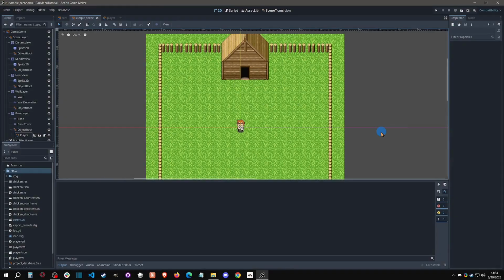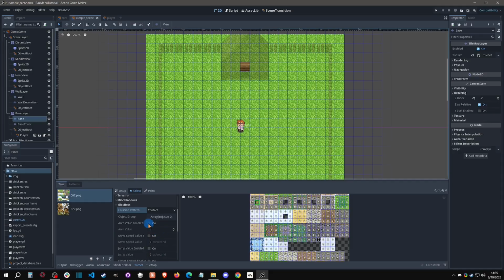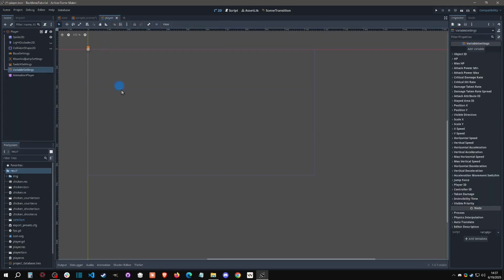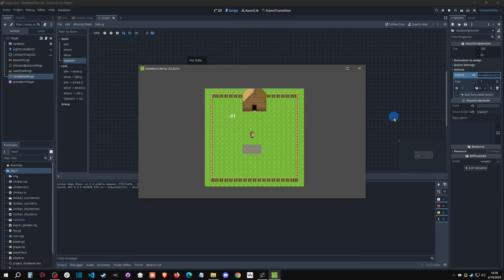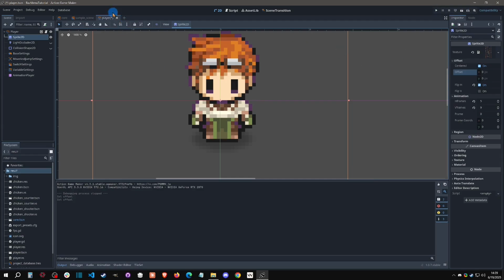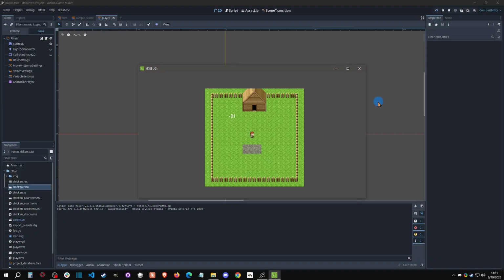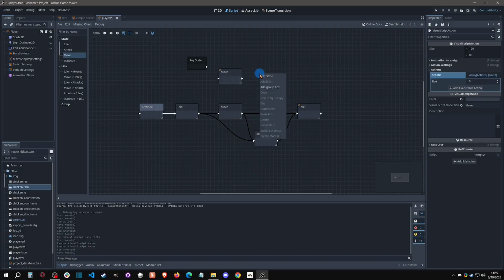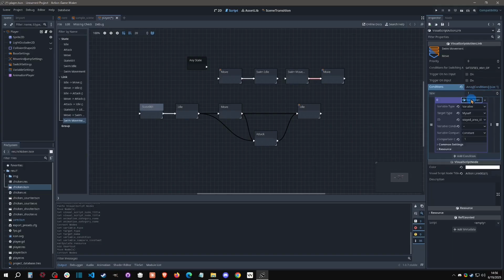Tile Area Value - Action Game Maker Godot